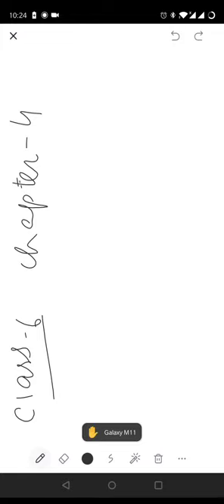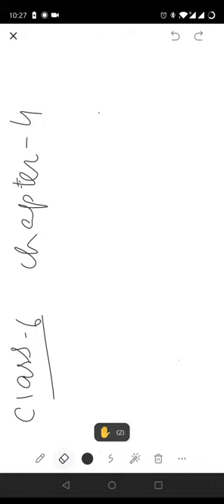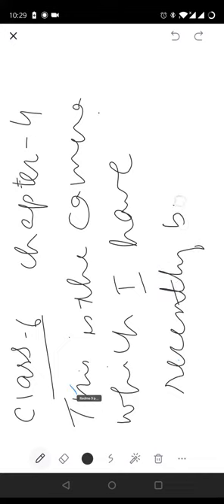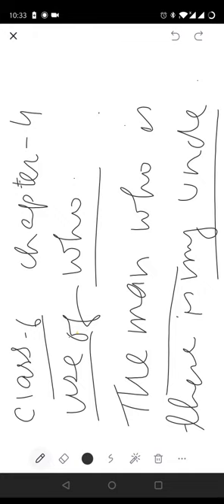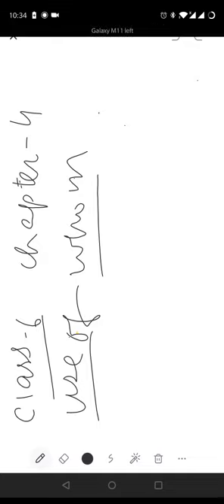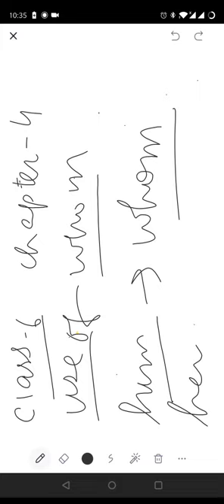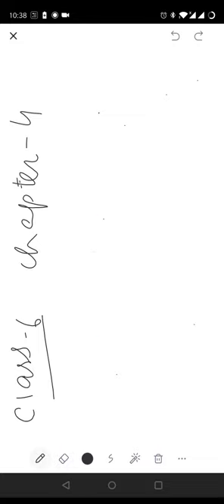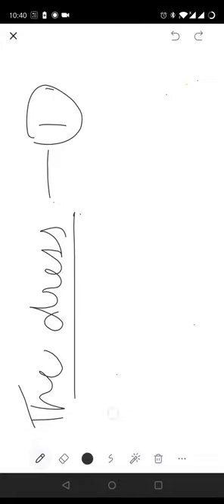Class 6 Relative pronoun